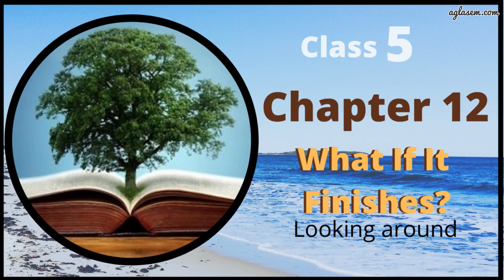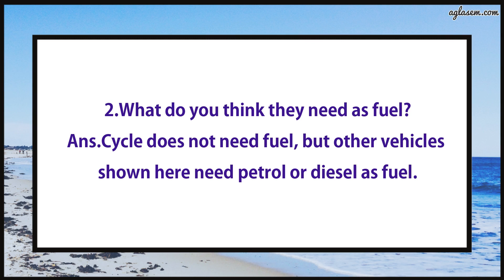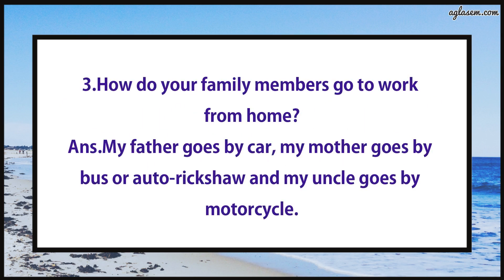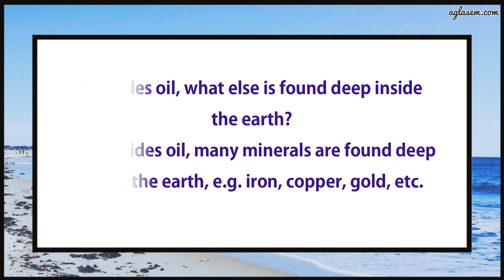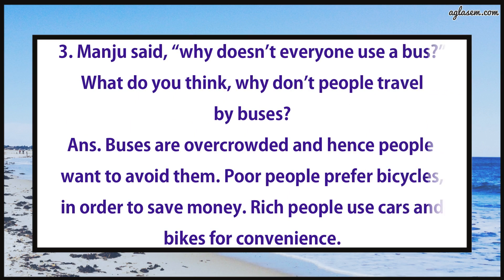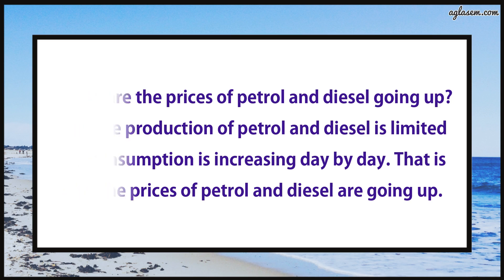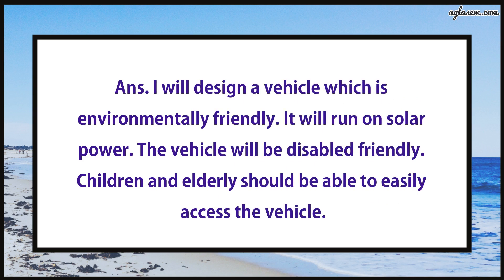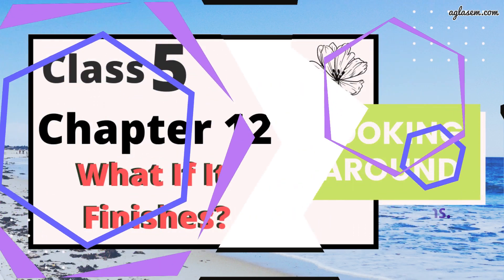NCERT Solutions Class 5 EVS Chapter 12 What If It Finishes?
Class 5th NCERT Solutions EVS Chapter 12 What If It Finishes?

This video provides the solutions of chapter 12   What If It Finishes?  from the textbook ‘EVS (Looking Around) ’. It includes answers to all the questions of the chapter given in the back exercise.

For other Chapter Solutions follow the links given below.